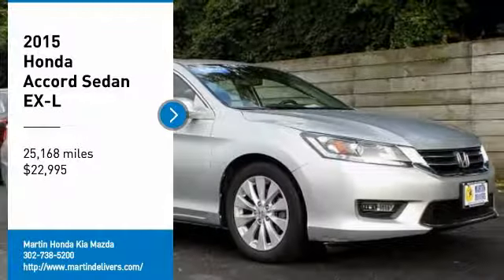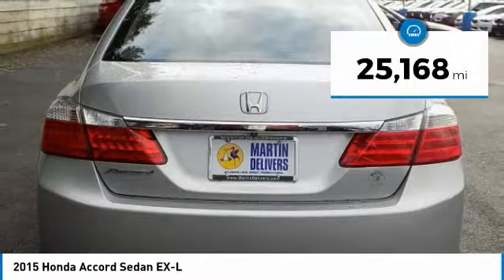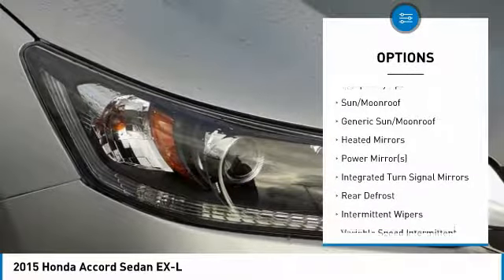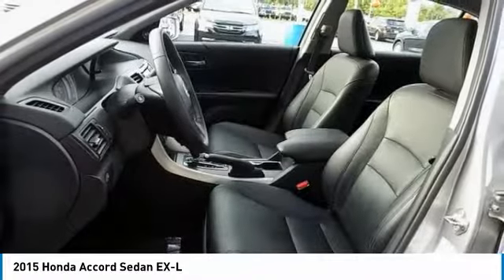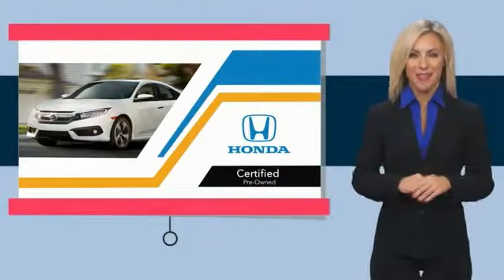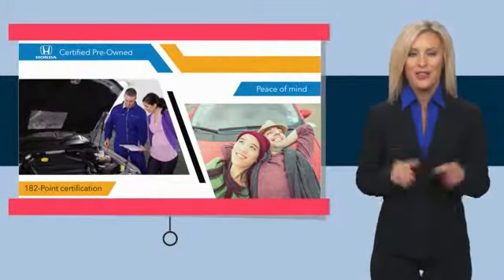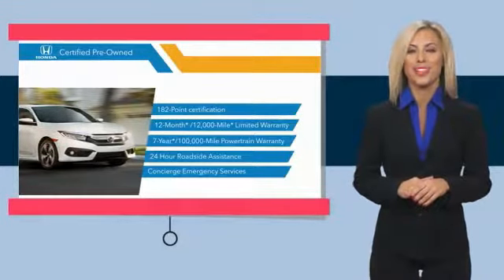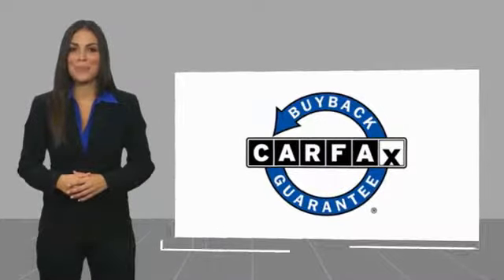2015 Honda Accord Sedan Martin Honda Kia Mazda T14995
2015 Honda Accord Sedan EX-L

CARFAX One-Owner. Clean CARFAX. Certified. Silver 2015 Honda Accord EX-L FWD CVT 2.4L I4 DOHC i-VTEC 16V 17 Alloy Wheels, Exterior Parking Camera Rear, Perforated Leather-Trimmed Seats, Power moonroof.Recent Arrival! Odometer is 7228 miles below market average! 36/27 Highway/City MPG**Honda Certified Used Cars Details:* Transferable Warranty* Roadside Assistance* Warranty Deductible: $0* Vehicle History* Limited Warranty: 12 Month/12,000 Mile (whichever comes first) after new car warranty expires or from certified purchase date* 182 Point Inspection* Powertrain Limited Warranty: 84 Month/100,000 Mile (whichever comes first) from original in-service dateAwards:* 2015 KBB.com 10 Best Sedans Under $25,000 * 2015 KBB.com Best Buy Awards * 2015 KBB.com 15 Best Family Cars * 2015 KBB.com Brand Image Awards2016 Kelley Blue Book Brand Image Awards are based on the Brand Watch(tm) study from Kelley Blue Book Market Intelligence. Award calculated among non-luxury shoppers. Kelley Blue Book is a registered trademark of Kelley Blue Book Co., Inc.